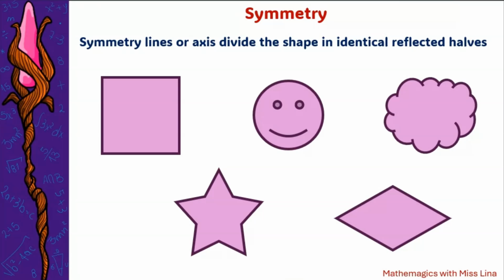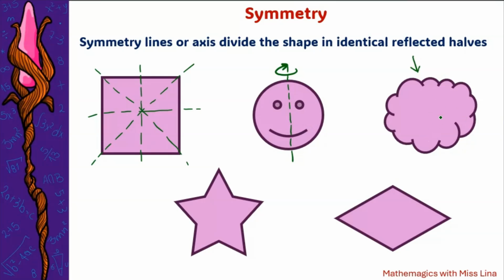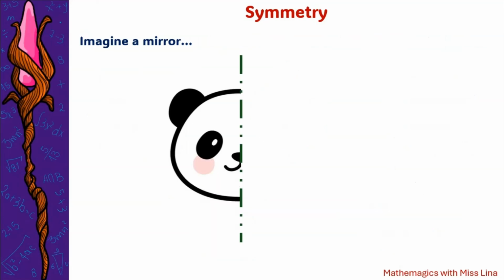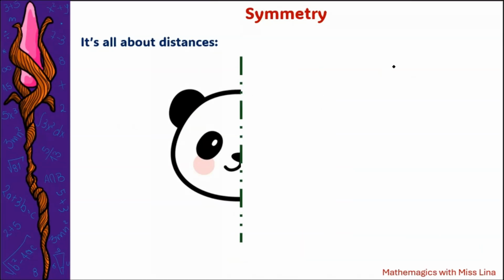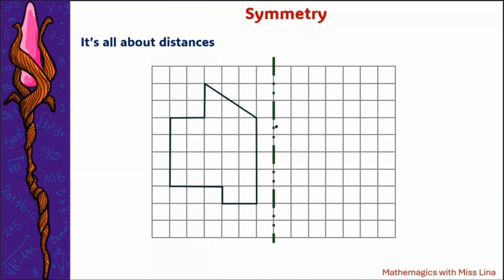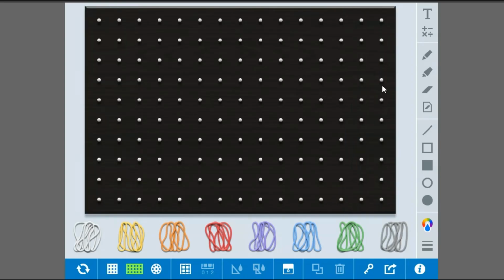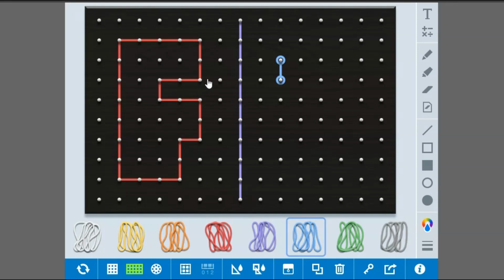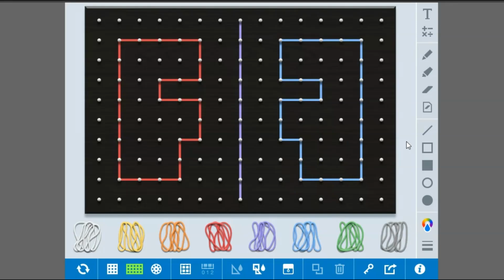Symmetry in geometry. How to identify lines of symmetry? How to complete a shape?. Primary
Check what is a line of symmetry, several examples and how to draw the missing part of a figure to make it symmetrical, check this and more in this video!

0:04 - Identifying lines of symmetry
2:33 - Completing the symetric figure with a mirror
4:25 - Completing the symetric figure in a grid with distances
5:55 - Using a geoboard to reflect figures (FUN)

Content for primary level, tipically tird, fourth and fifth grade.